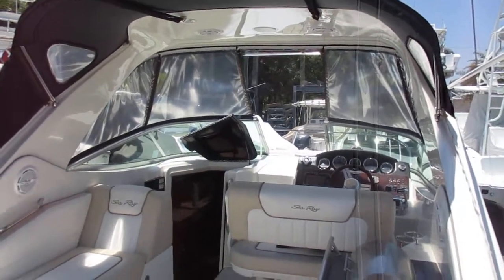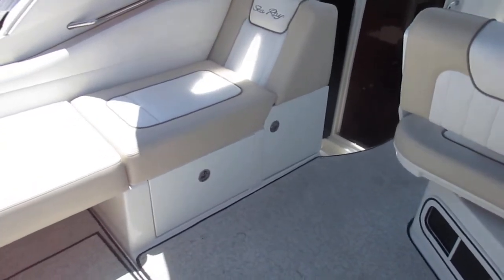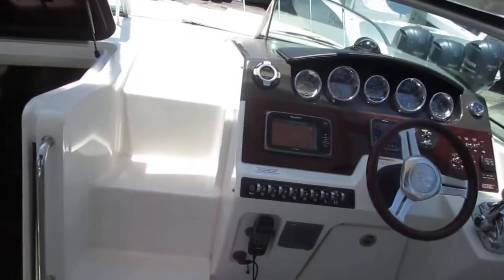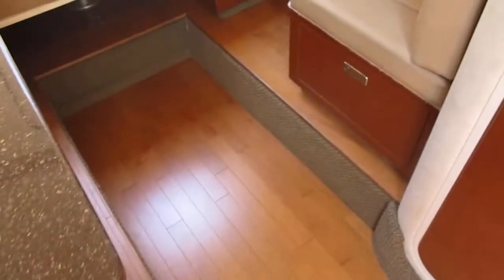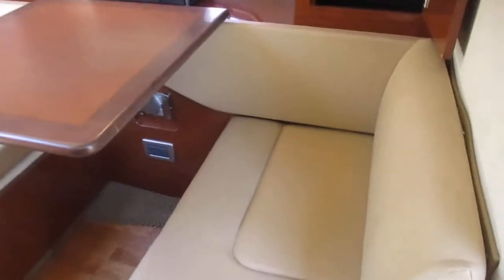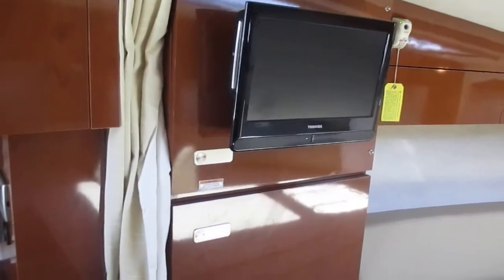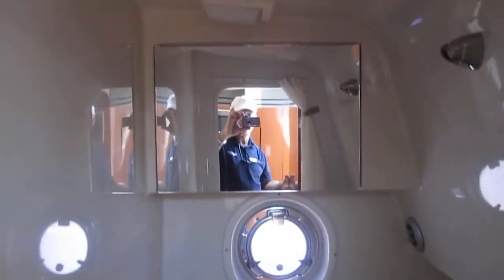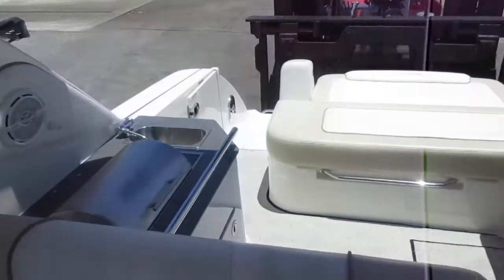2012 Sea Ray 310 Sundancer For Sale at MarineMax Pompano Beach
Perfect Cruiser ready to go!  This is a low hour always dry stored 31 Sundancer.  No bottom paint on this one, clean engine room and beautiful, versatile interior.  Huge custom sunpad for the bow, flip down rear seat at transom.  Cockpit features include a grill, refrigerator and wet bar.  There is a dedicated cooler compartment in the cockpit too.  There is plenty of shade for those who want it and a full enclosure to protect you from the elements.  Unique custom screened vent panel on both sides of the enclosure.

The epitome of elegance, luxury and grace, this magnificent cruiser is the ultimate reward for a lifetime of excellence. Upscale features include state-of-the-art navigational technology, an open airy cabin with extra-large windows, and an amazing amount of storage space.